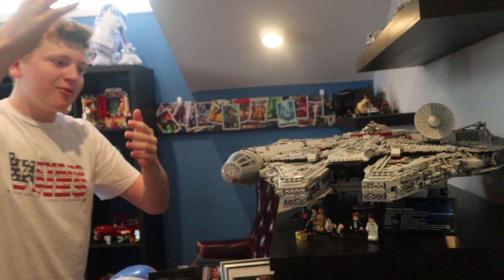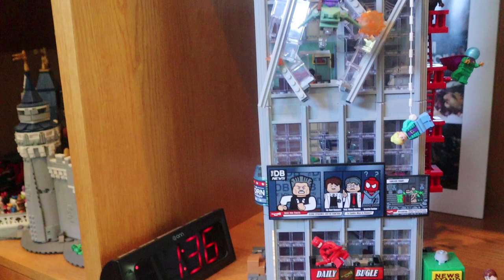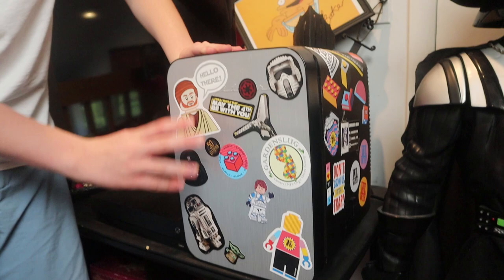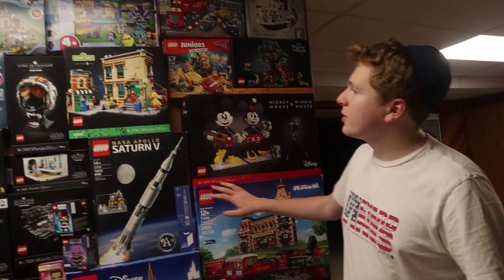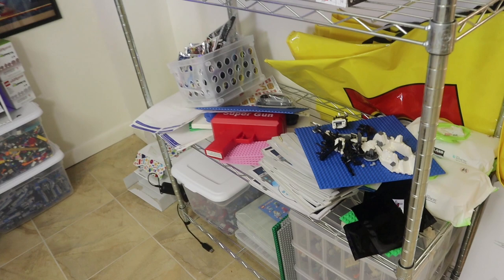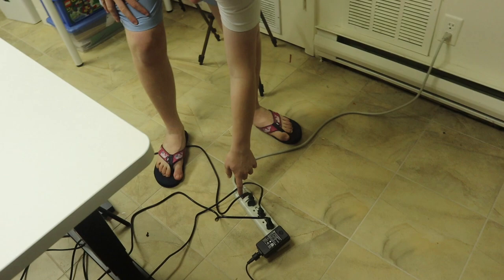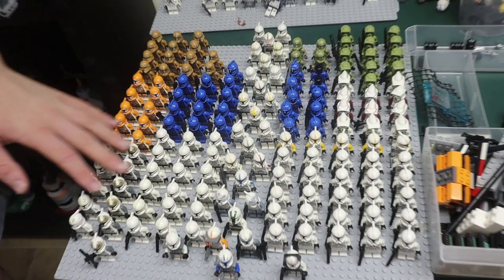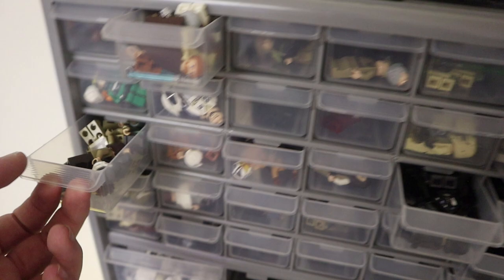My INSANE LEGO Star Wars 2022 Room Tour! (3x Rooms!)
Today we take a look in my LEGO Room areas from by bedroom in which a lot of my collection from my UCS Millennium Falcon and AT-AT are to the upstairs live stream studio. Down to the basement with my box collection on display and my studio itself where I record all of my videos. remember to subscribe, like, and turn on notifications for more amazing content!
Timestamps
0:00 - Bedroom
3:35 - Loft
5:54 - Basement
7:16 - Studio